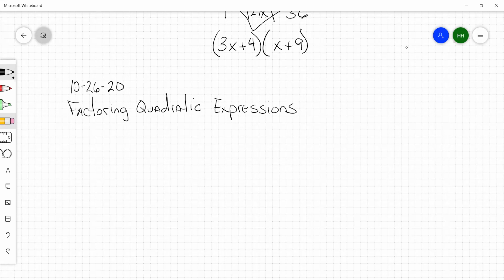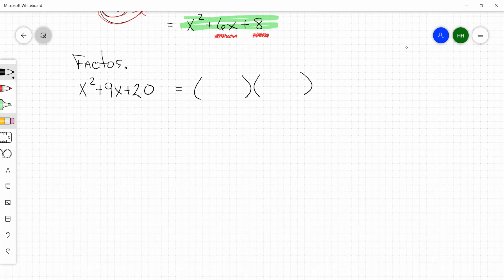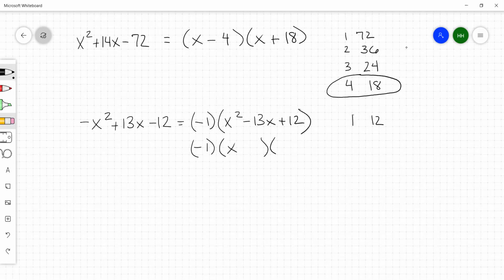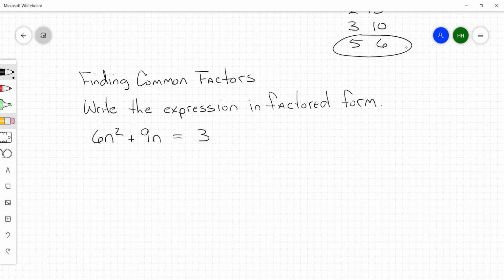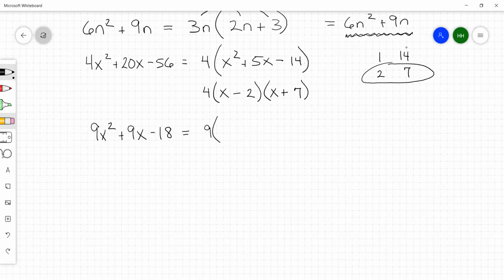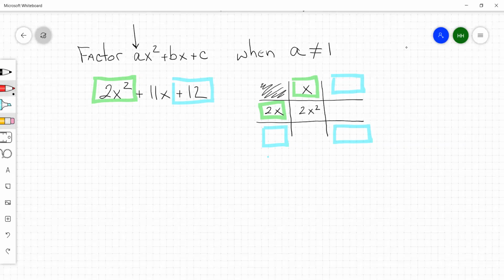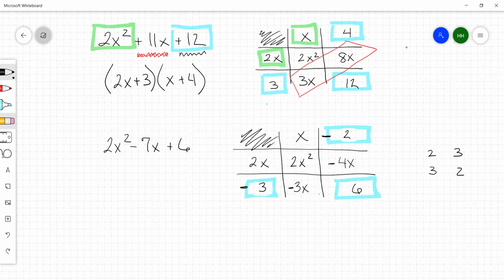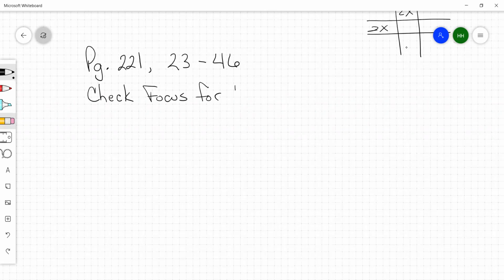10-26-20 Alg 2 Notes and Practice